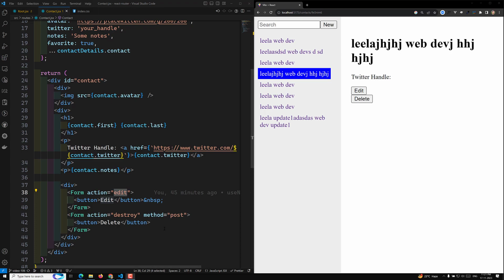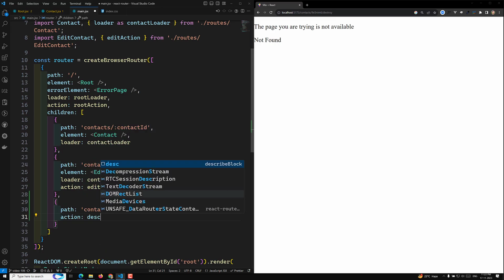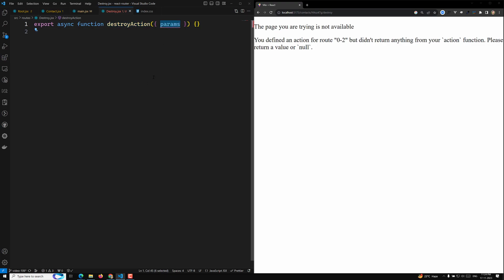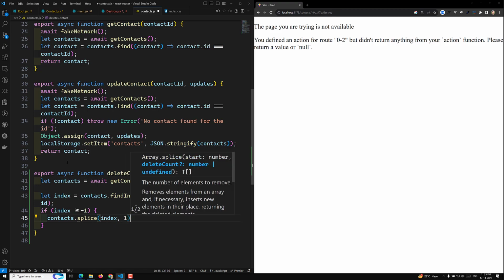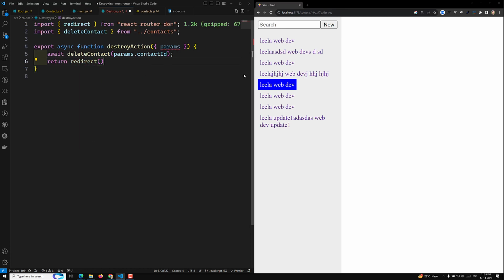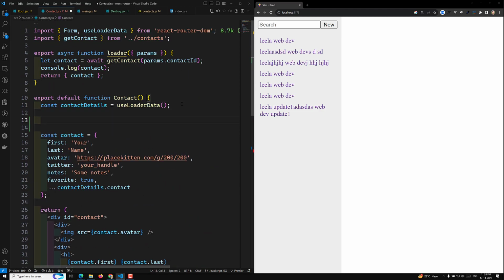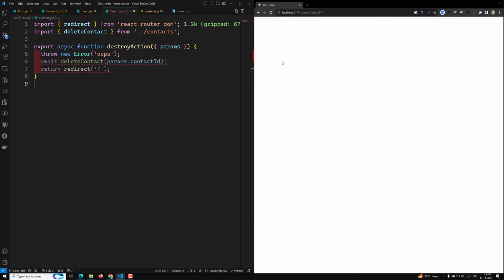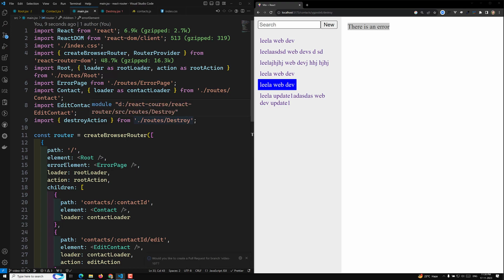107. Delete Contact using Form action in React Router - react18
In this video we will see Delete Contact using Form action in React Router - react18